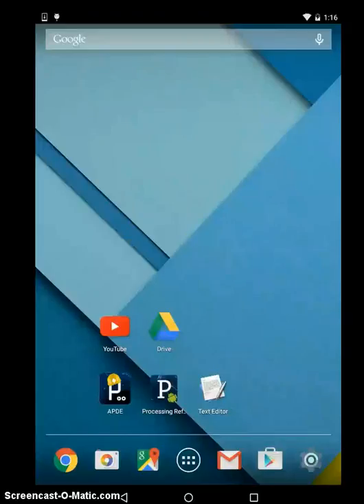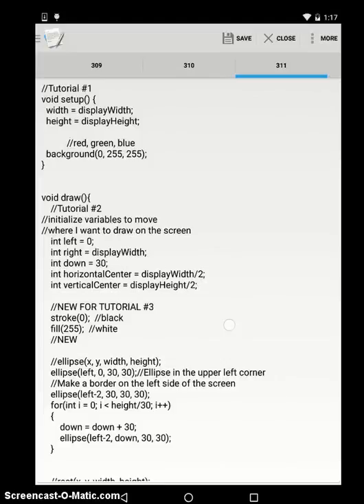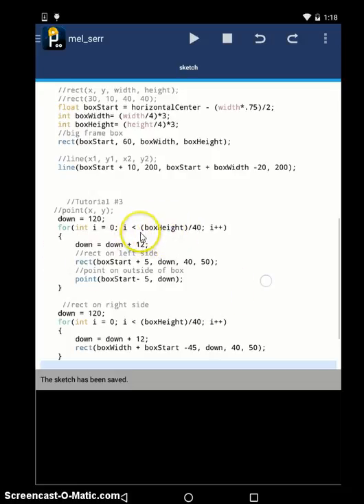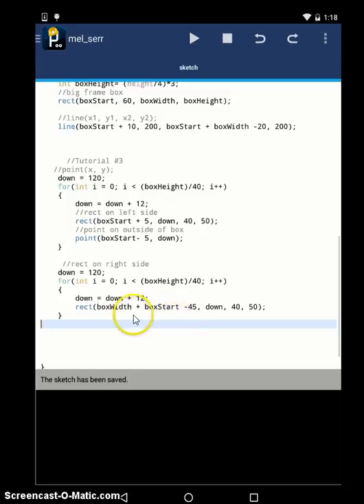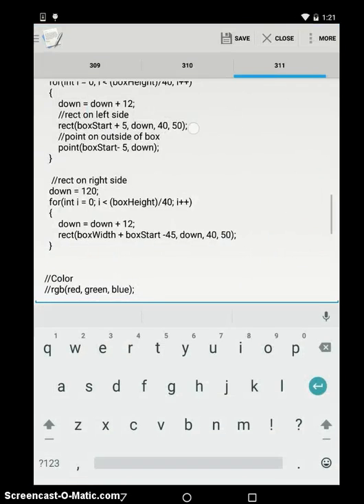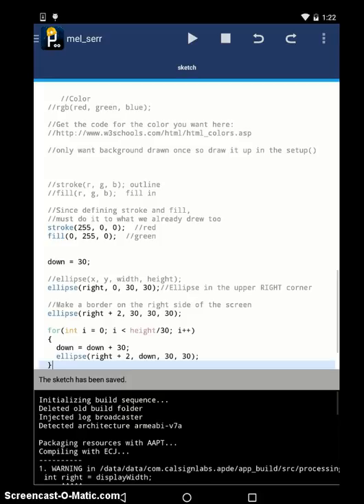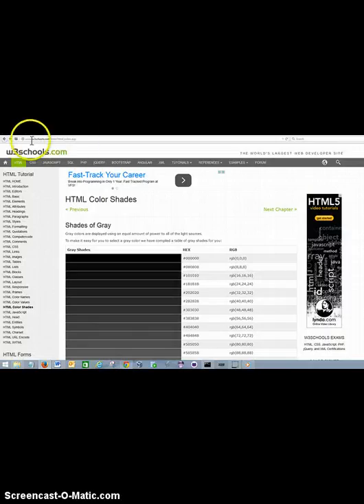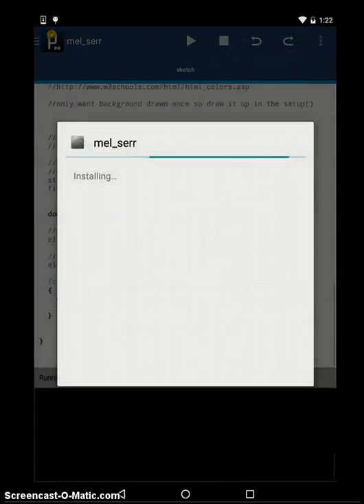Tutorial 3 Android Processing - Color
Finish up working with shapes in Processing and begin drawing with different colors.  Processing uses rgb(red, green, blue) format.